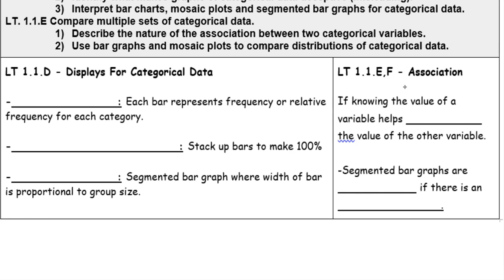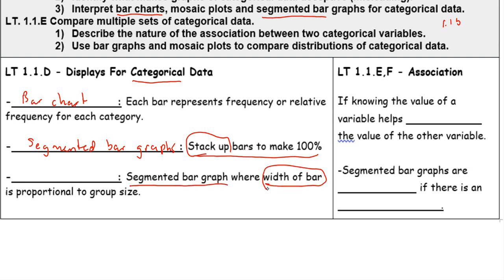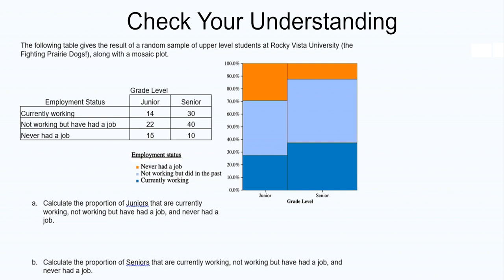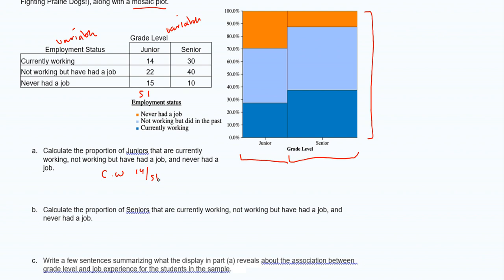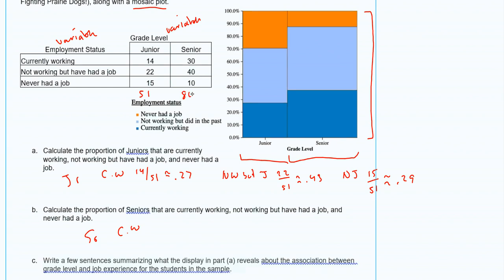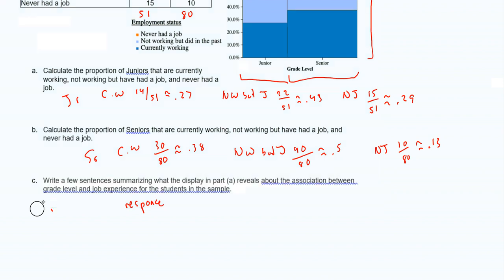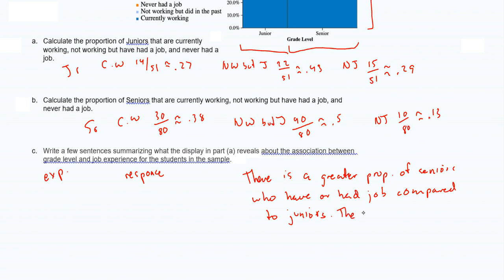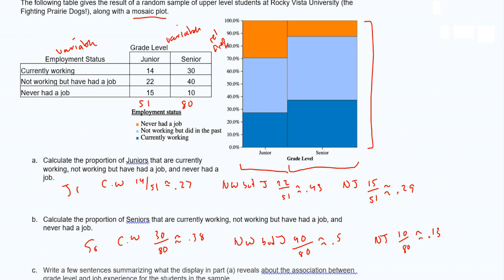AP Stats 1.1b Notes and CYU: Mosaic Plots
Notes on how to display categorical data and the use of mosaic plots.